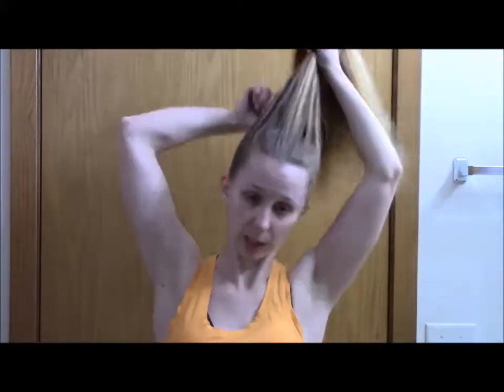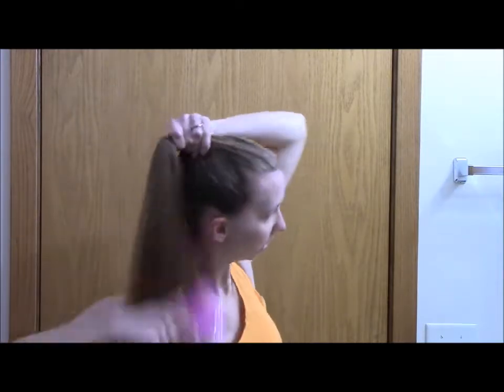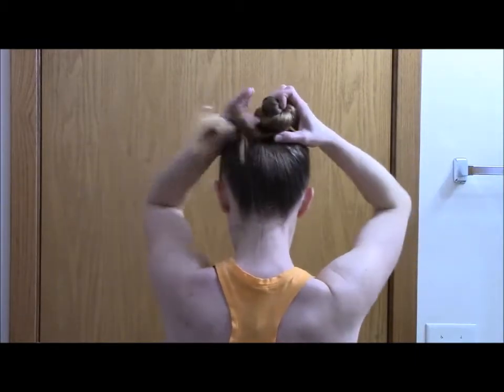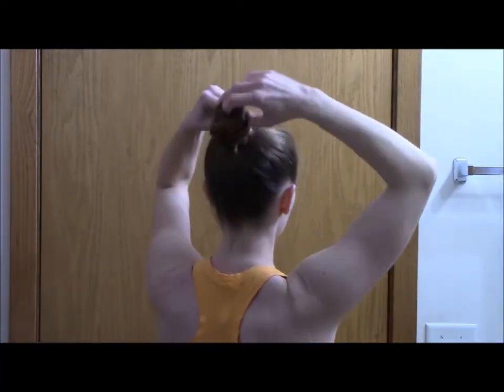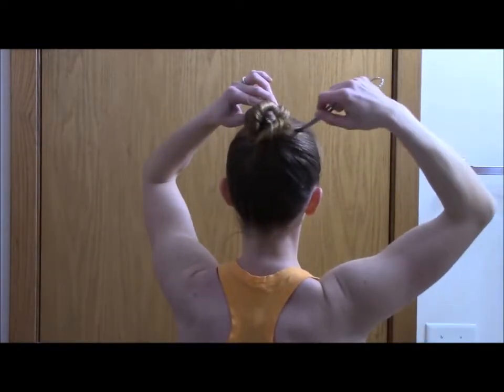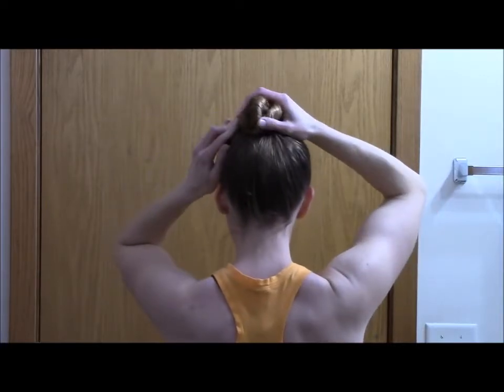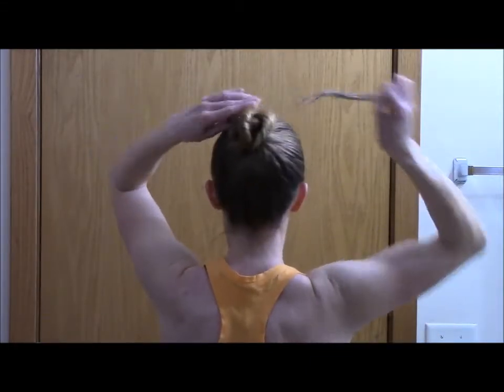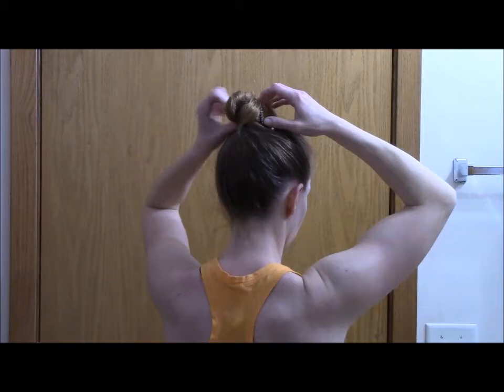Figure 8 bun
The figure 8 bun is a really quick way to get your hair off your neck and out of your face, and is perfect for working out.